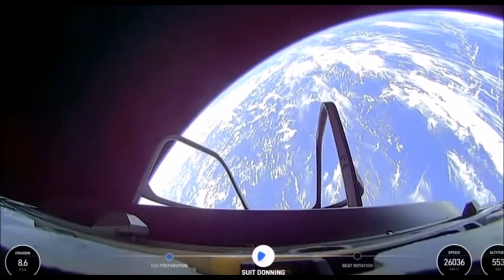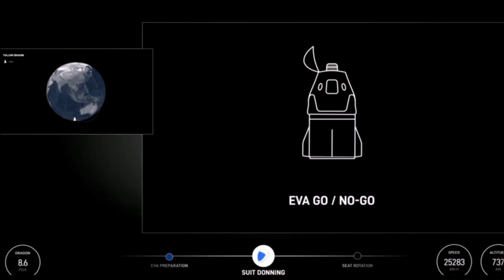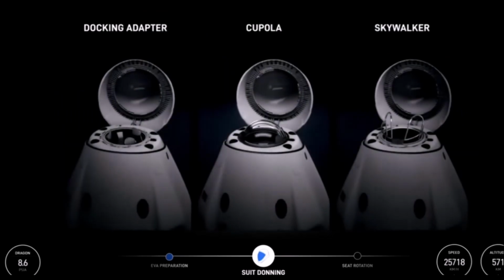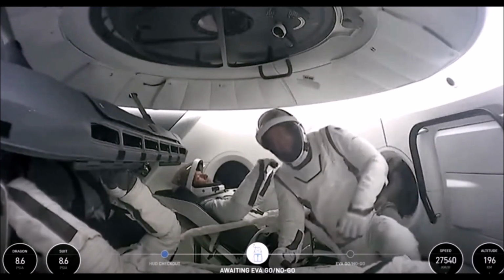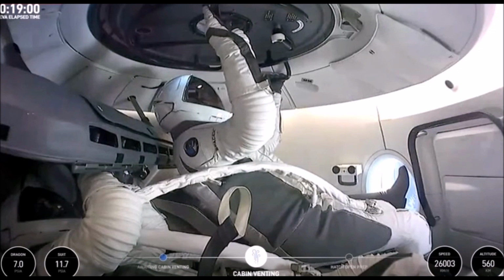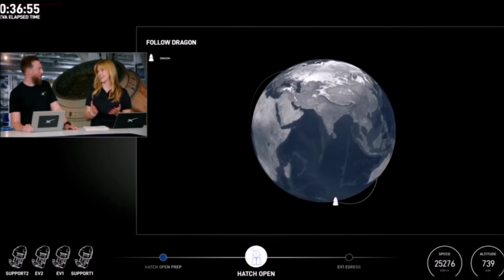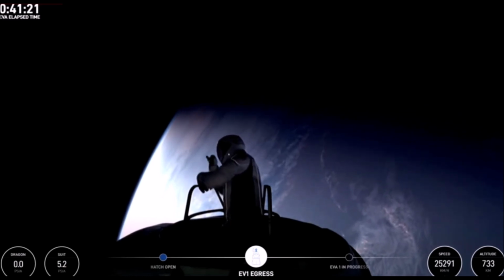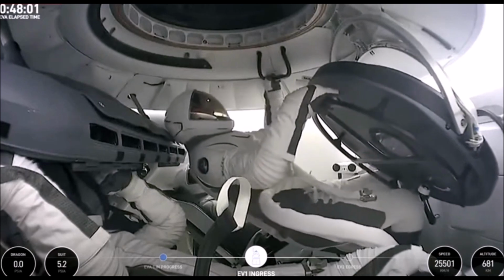FIRST PRIVATE SPACEWALK WITH 4 ASTRONAUTS EVER – POLARIS DAWN SPACEWALK (12.09.2024)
HIGHLIGHTS of the FIRST COMMERCIAL SPACEWALK ever with 4 Astronauts (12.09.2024). The altitude of this spacewalk was 700 kilometers (434 miles). Jared Isaacman (EV1) and Sarah Gillis (EV2) will step out of the modified Space X Dragon Capsule. Kidd Poteet and Anna Menon will remain inside the Capsule which will be pressurized to Vacuum-level! Because of this, the spacewalk will be conducted by 4 astronauts! It was the first ever Space X spacewalk with the brand-new EVA Suits of Space X.

00:00 : First view of the capsule and the earth
01:00 : Spacewalk Steps and information from Space X
06:17 : Information of Mission Control that fans are running
06:33 : view of the thrusters (replay) and more information from Space X
08:49 : Spacewalk Animation
09:40 : Seat Rotation
10:39 : Suit leak checks
11:49 : view inside the capsule and final checks (cameras, HUD)
13:04 : com-check
13:40 : GO FOR Eva / Start of the spacewalk
14:58 : suit pressurization is starting
15:29 : cabin venting is starting
16:37 : hatch opening prep
20:35 : HATCH OPENING
21:03 : SPACEWALK

The ingress of EV2 was not visible due to a loss of signal!

spacewalk time: 1h 46min

“While traveling in an elliptical orbit of ~190 x 700 km around the Earth, the Polaris Dawn crew will complete a pre-breathe process, perform suited mobility tests and inspections, and initiate pressurization checkouts prior to performing a final suit leak check and committing to the spacewalk. Dragon’s cabin pressure will slowly lower to vacuum prior to hatch opening. Once opened, all four crewmembers will be exposed to the vacuum of space. Mission Commander Jared Isaacman (EV1) will exit Dragon, perform a series of mobility tests in the newly-designed SpaceX EVA suit, and return to Dragon’s cabin. Mission Specialist Sarah Gillis (EV2) will perform the same series of actions and, after re-entering Dragon, close the spacecraft’s hatch. Mission Pilot Kidd Poteet and Mission Specialist and Medical Officer Anna Menon will monitor vital support systems throughout the operation. After hatch closure, Dragon will slowly repressurize while oxygen and nitrogen levels return to normal. The entire spacewalk operation is expected to take approximately two hours.” – Polaris Dawn

Credits: Space X